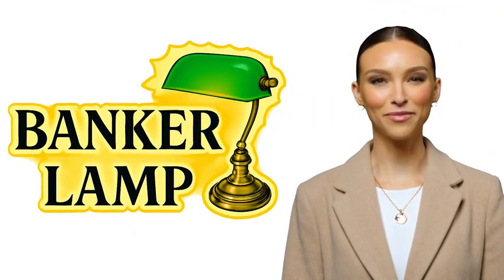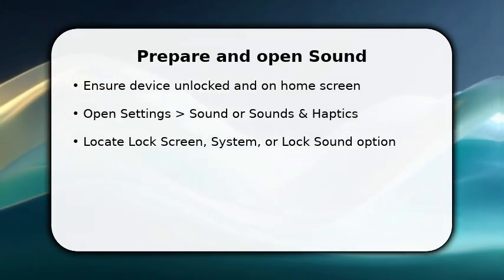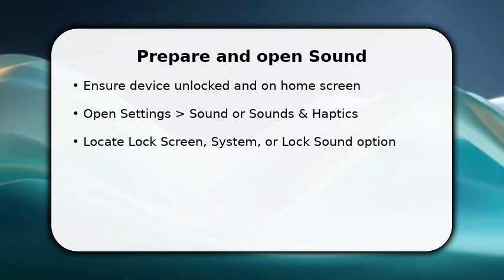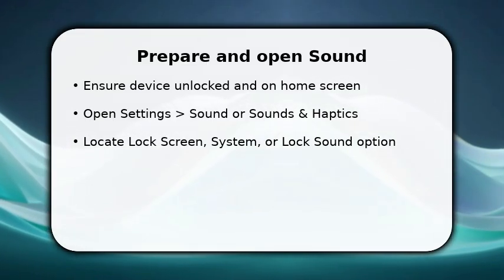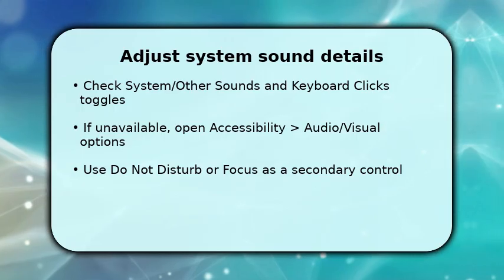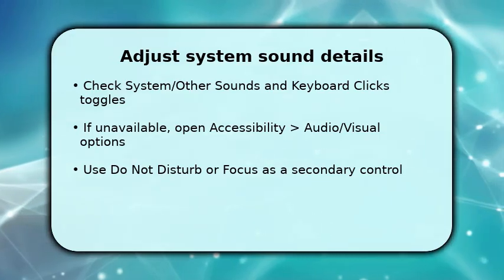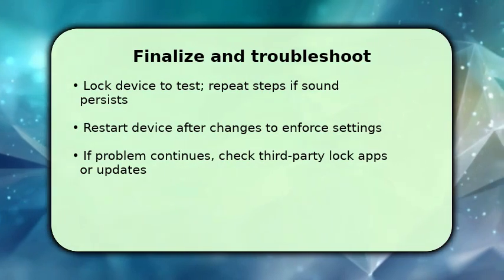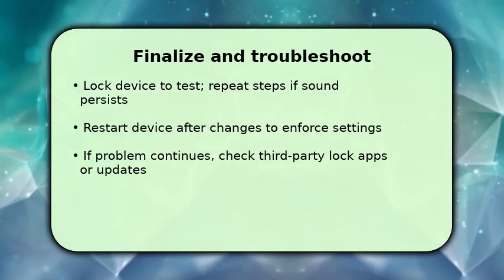How to Remove Lock Screen Sound - Step by Step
Discover the simple steps to remove or disable your device' extraneous lock screen sound. This video guide takes you through a straightforward process, ensuring privacy and peace of mind on Android phones.

remove lock screen sound, disable phone sounds, Android settings, lockscreen audio removal, phone noise control